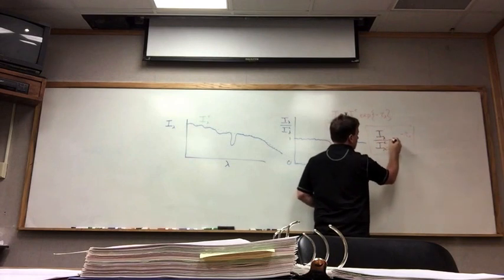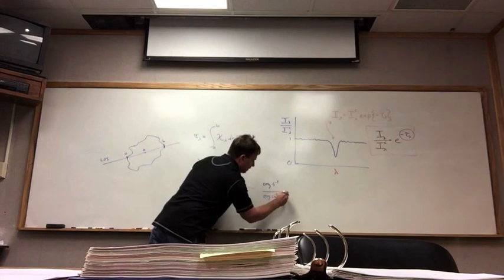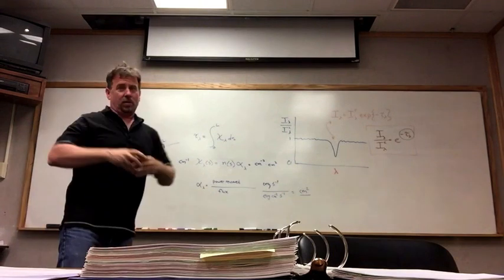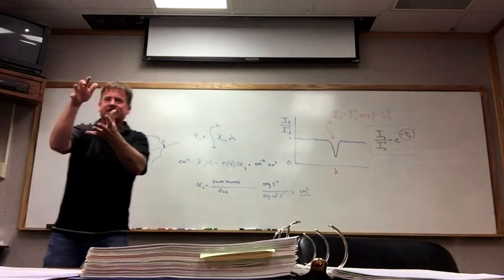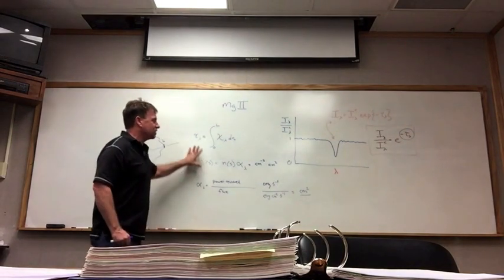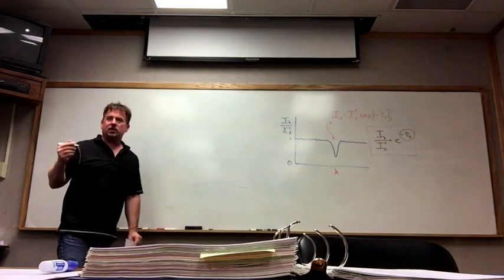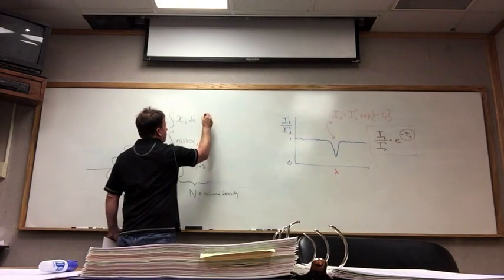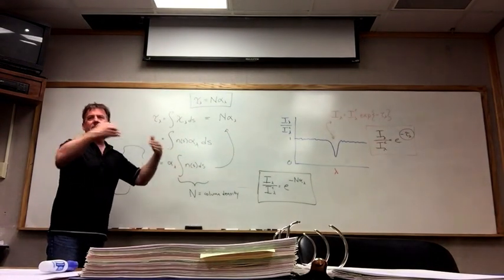Lecture 1B: Further Principles of Absorption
Introduction to the components of an absorption line.  Definition of the terms: optical depth, opacity, column density, and absorption cross section.  Brief description of how these quantities, in tandem with physical modeling, provide insights into the gas physics generating the spectrum.

Audibility a bit low at the beginning but improves right away.  Turn up your volume.